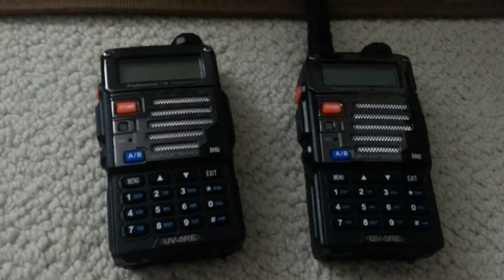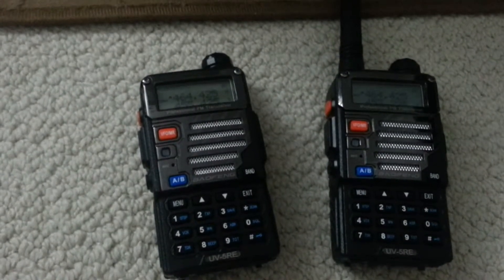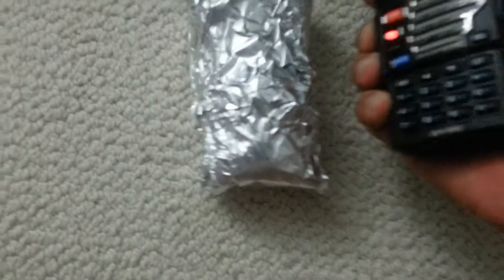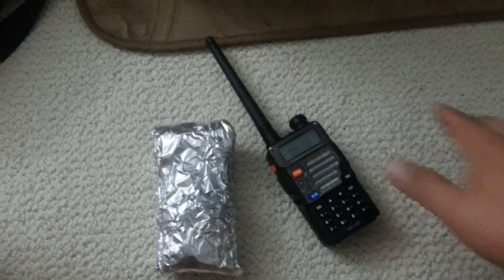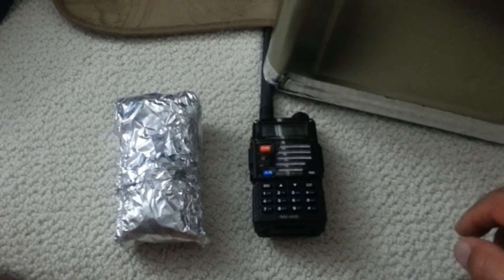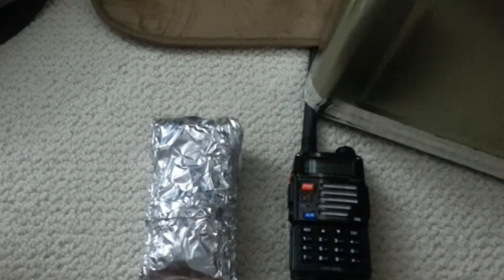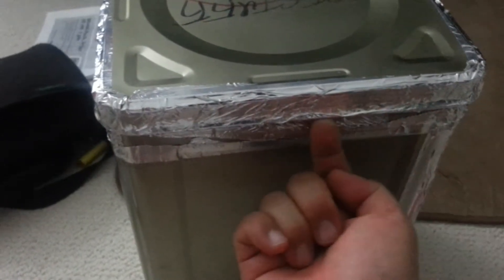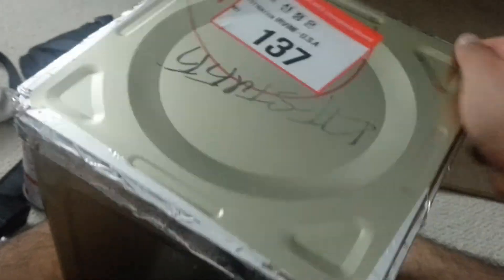Faraday Cage Experiment (Possible Protection from an EMP blast) - Part 1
I am doing an experiment on creating a simple Faraday Cage between two two-way radios in a positive feedback by wrapping one two-way radio with 5 to 10 layers of aluminum foil. When you have a positive feedback between two two-way radios, you hear an incredibly loud squeak. Theoretically speaking, I believe that you have an infinite dB increase of noise range. In my opinion, I am guessing that the aluminum foil provided more than 100dB in noise protection. For military application, I believe that 80dB is required for their military hardware to be protected in an EMP blast. I can use ordinary radio waves to simulate an EMP blast. Both radio waves and EMP are electro-magnetic waves. An EMP has a very high frequency. At high frequencies at large amplitudes, an EMP blast can destroy all electronics. My radio waves are considered very low frequencies. Although I am using radio waves to do this Faraday Cage experiment, the aluminum foil does provide proper shielding for any frequencies theoretically including an EMP blast. Thus, aluminum foil should go beyond the military requirement specifications of 80dB.